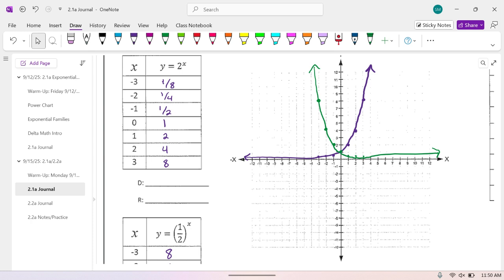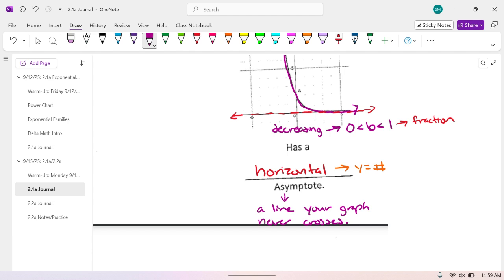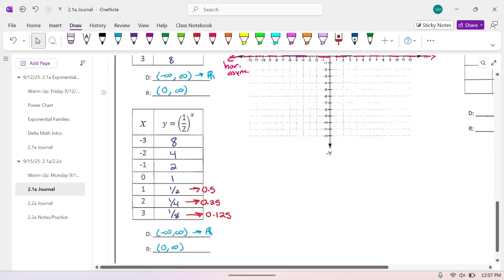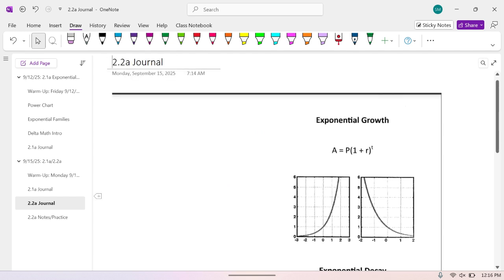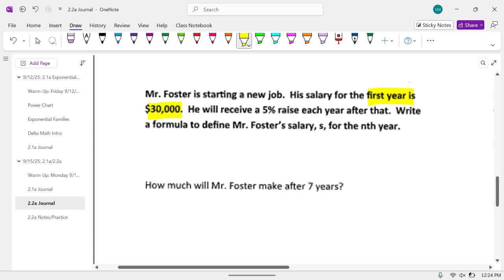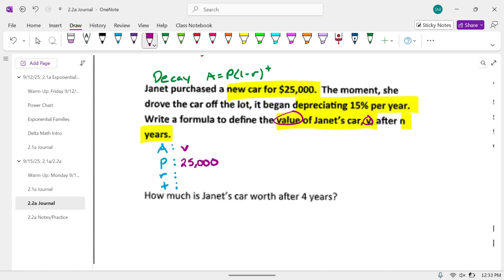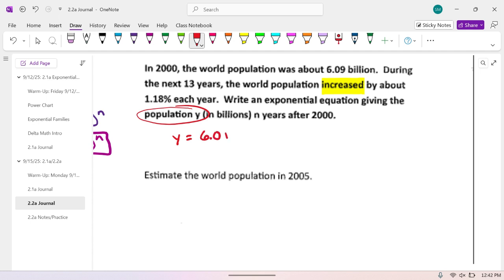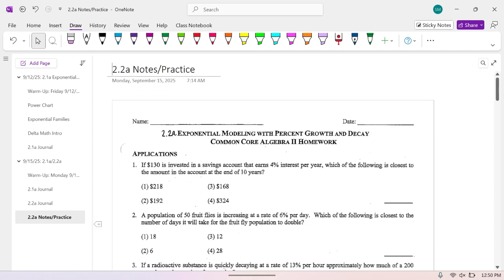2.1/2.2a Lesson Math 3 F25